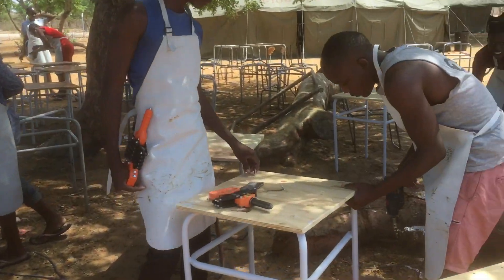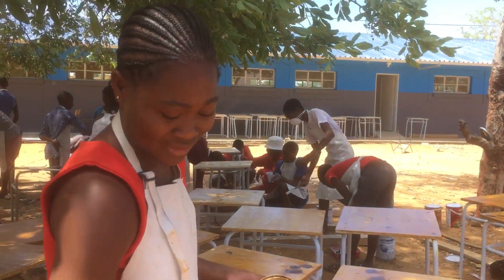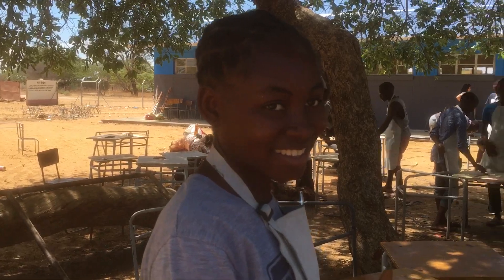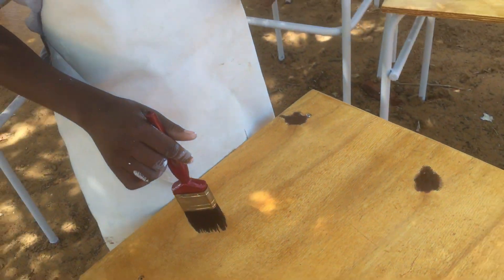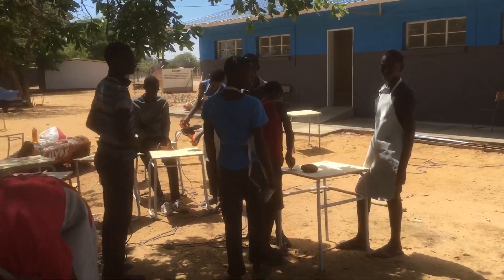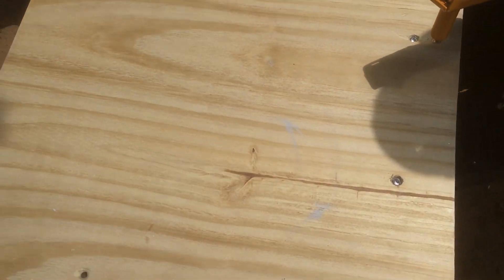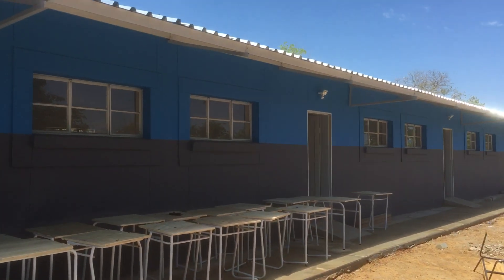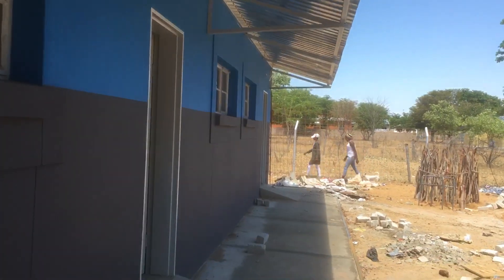Ruacana students manufacture their own desks - Inclusive Innovation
Atenu Developments built 5 classrooms at Tjihozu Combined School in Ruacana, Omusati Region, Namibia, donated by the Pupkewitz Foundation.

The school could not secure funding from government to furnish the classrooms with desks and chairs. In response, 9th grade students who had coursed two years earlier in a vocational Design and Technology course, took on the challenge to build the desks themselves.

This is the result of inclusive innovation in development. Empower those that are on the inside of systems to drive the change they want to see. These kids will be ever proud and further skilled thanks to this process. They have ownership and pride as a result!